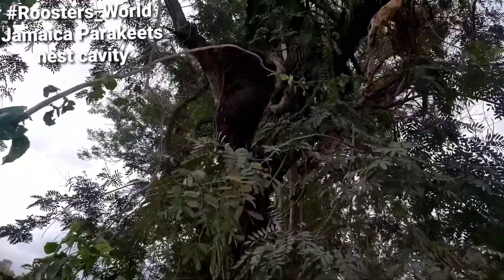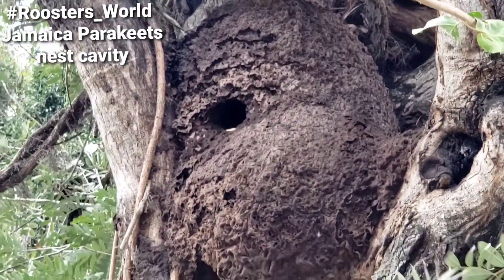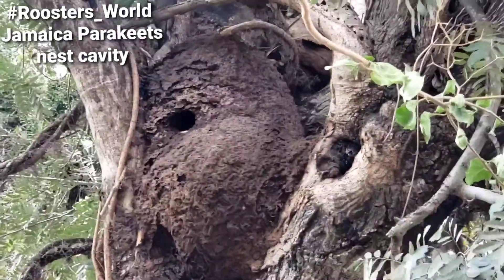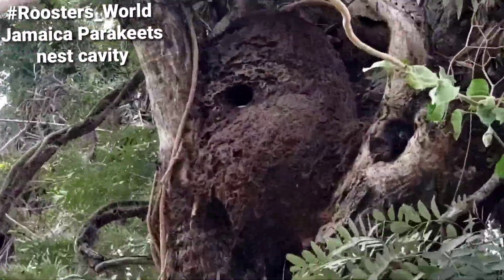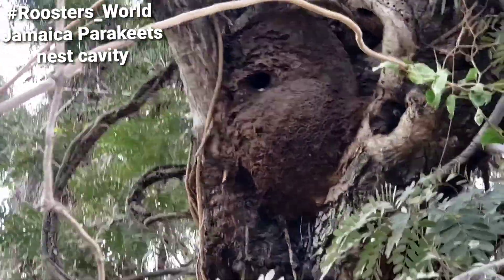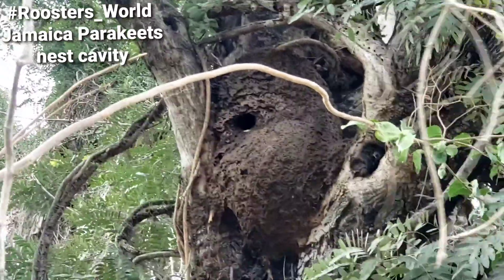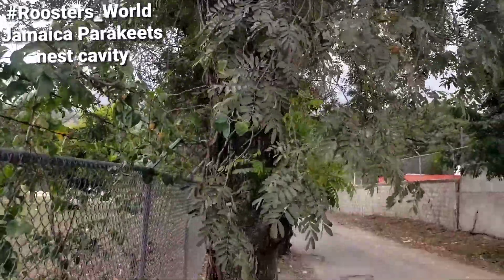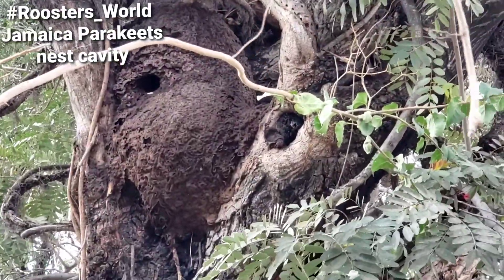Jamaica Parakeet nest in active termite mounds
The JamaicaParakeet or Olive-throated Parakeet (Eupsittula nana) is a small parrot in the family Psittacidae. It is endemic to Jamaica, and it builds its nest in active termite mounds. The parakeets and termites live together in peace. Hahaha. @Roosters_World @Birdlifejamaica